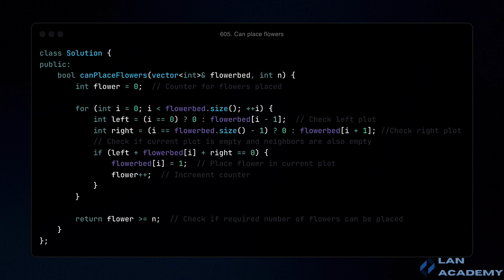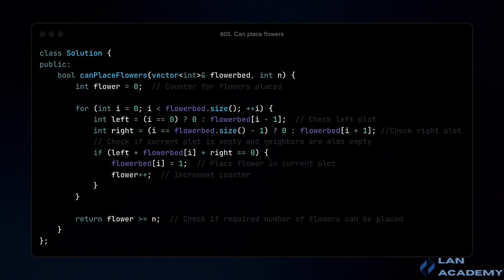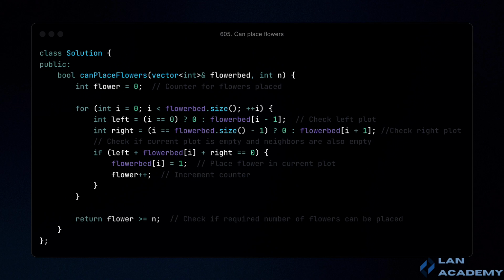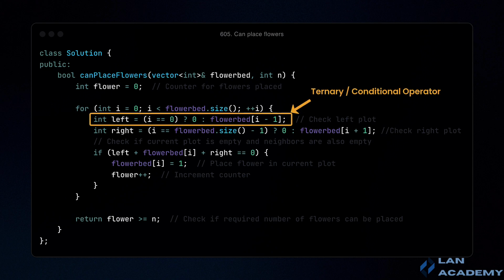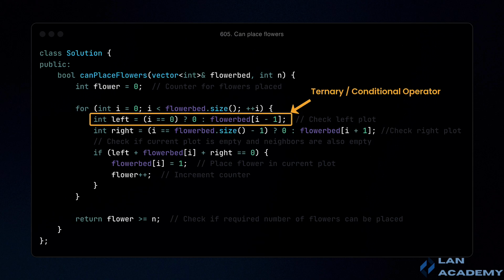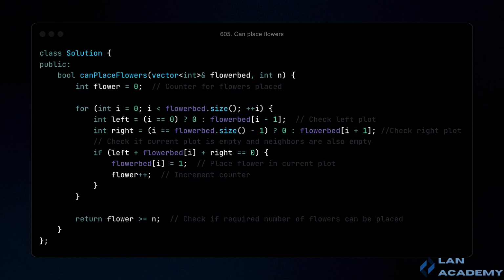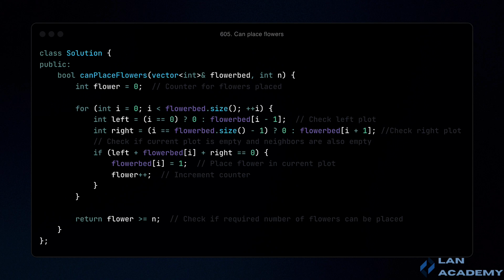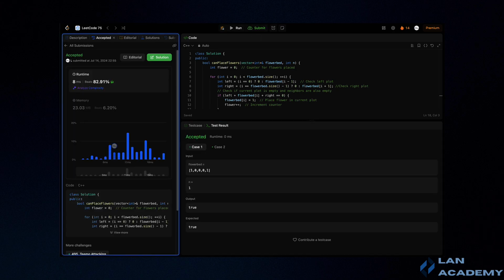605 Can Place Flowers (C++) | Greedy | LeetCode 75 #04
Comment “NEXT” for the next problem link.

Can we plant n new flowers without breaking the “no adjacent” rule?
In this video, we solve LeetCode 605 – Can Place Flowers in C++ using a clean greedy one-pass approach.

💡 What you'll learn:
• How to check plantable spots using boundary-safe logic
• How to handle edges (start/end) without extra if-chaos
• How to write a clean O(n) C++ solution with early exit

 For:
- Developers preparing for coding interviews
- Students practicing arrays & greedy patterns in C++
- Anyone who wants short, clear explanations